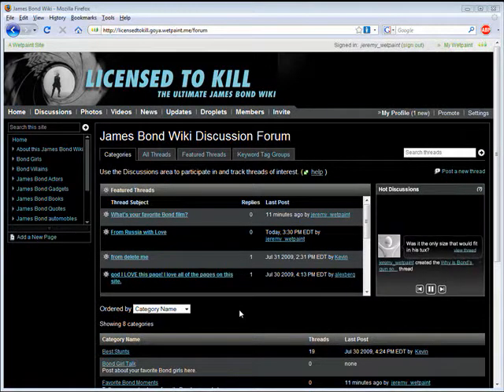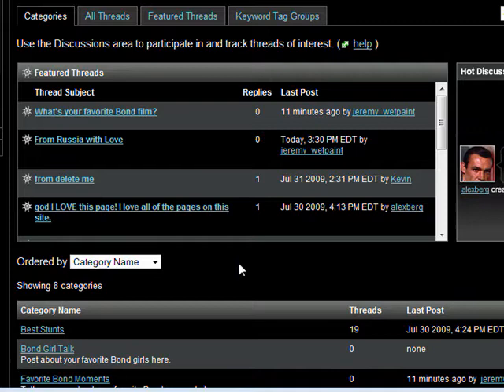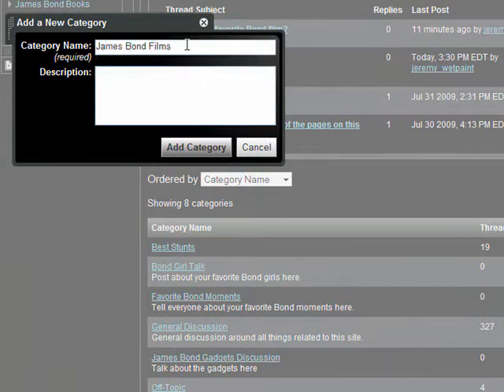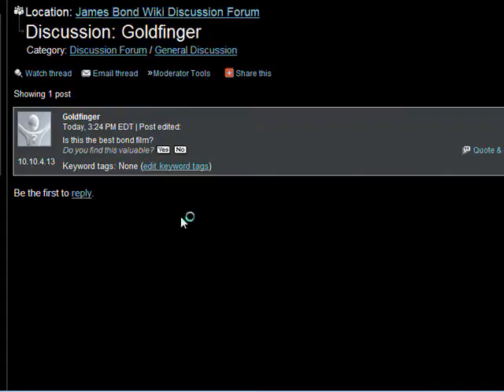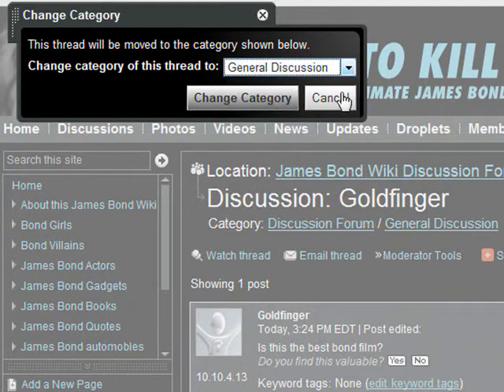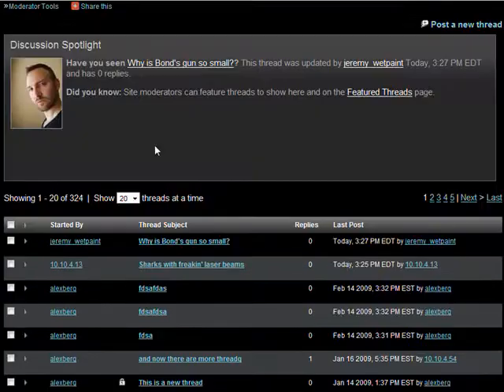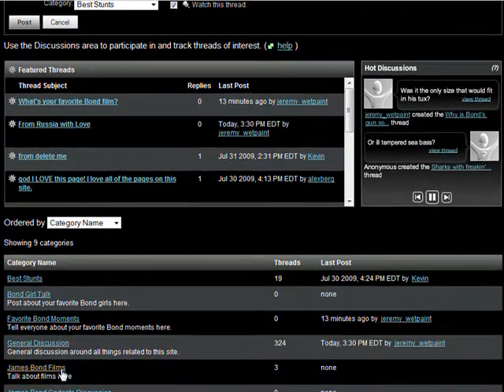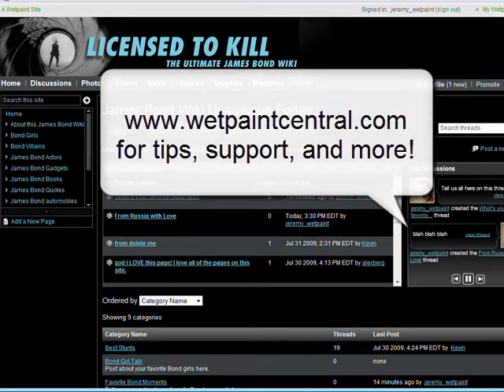Wetpaint Forum Categories Tutorial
Using the category feature in the discussion forum on a Wetpaint site.